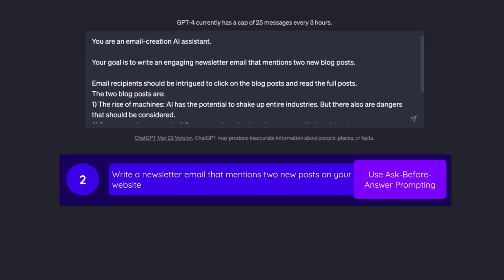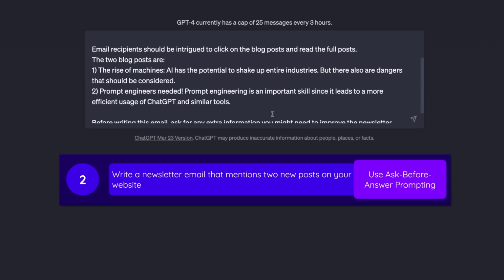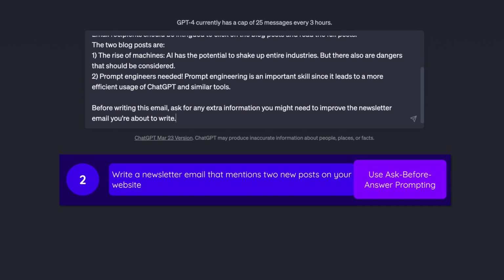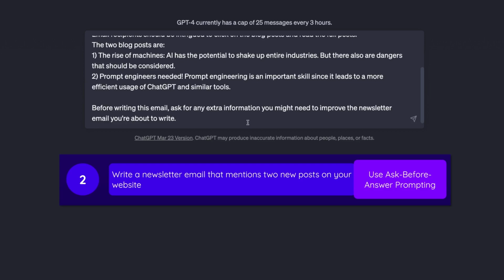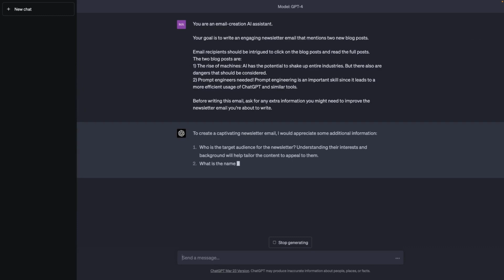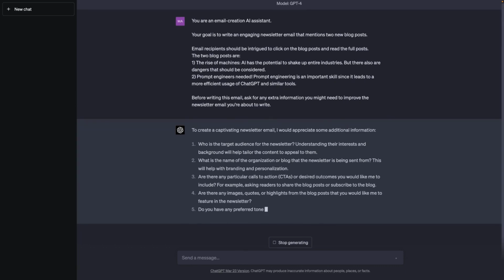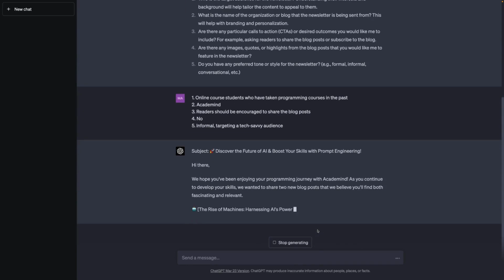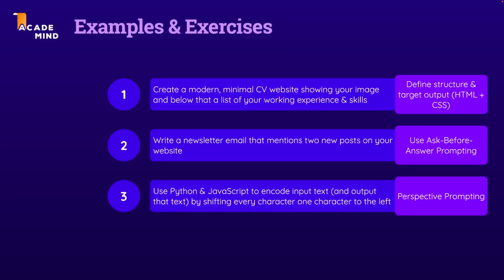39 Time To Practice II Solution 2 3| Free ChatGPT Course